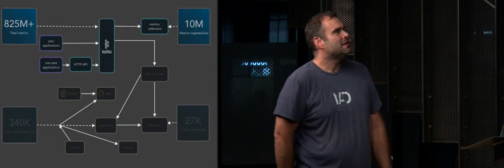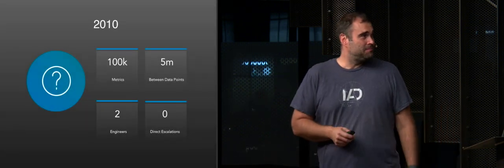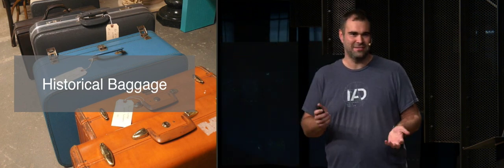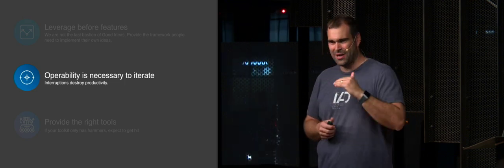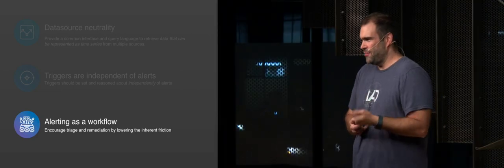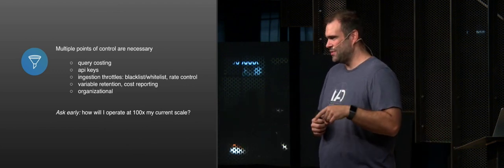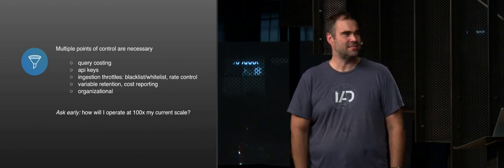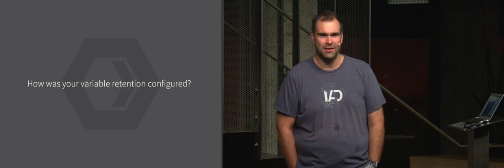Richard Waid: Monitoring Evolution at LinkedIn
In the past 6 years, the Monitoring team at LinkedIn has dealt with an explosive change in scale from 12k to 850M individual metrics, as well as a migration from NOC based escalation to direct remediation and escalation. In this talk, Richard gives a brief overview of how they accomplished that, how they fit into the overall engineering ecosystem, as well as what they're doing for the next major evolution in their journey. Along the way Richard covers a few of their major learnings: protecting the ecosystem against well meaning users, planning for explosive scaling, and the global vs. local optima challenge of self-service tooling.